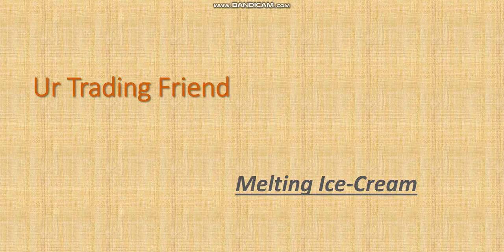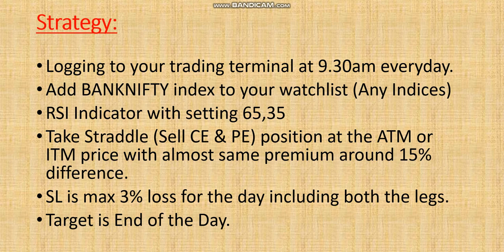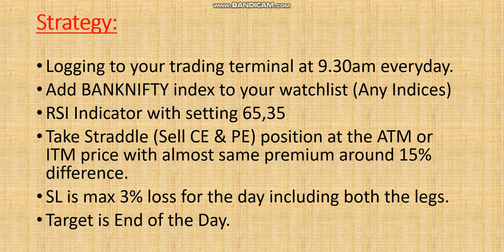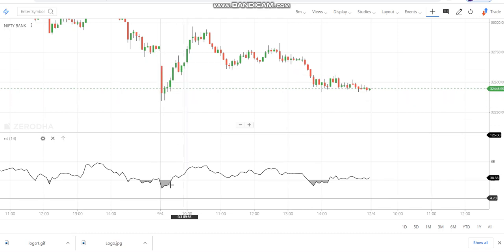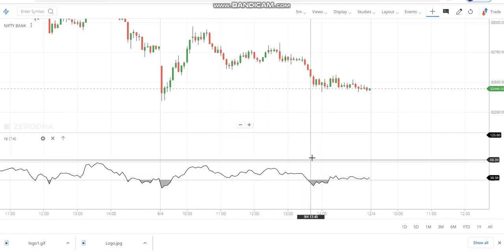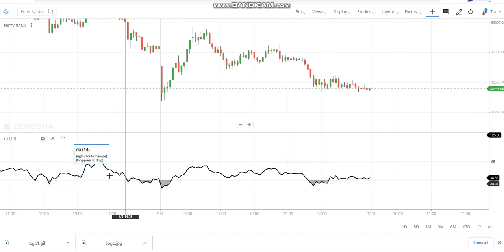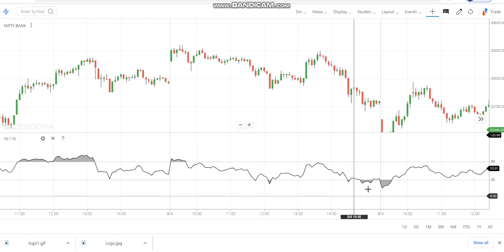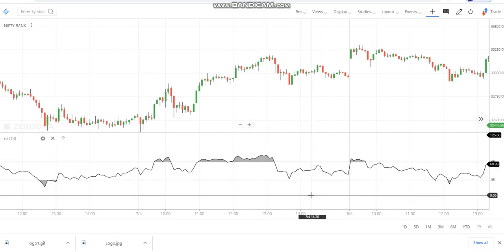Straddle or melting icecream with Adjustments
Strategy:
Logging to your trading terminal at 9.30am everyday.
Add BANKNIFTY index to your watchlist (Any Indices)
RSI Indicator with setting 65,35
Take Straddle (Sell CE & PE) position at the ATM or ITM price with almost same premium around 15% difference.
SL is max 3% loss for the day including both the legs.
Target is End of the Day.